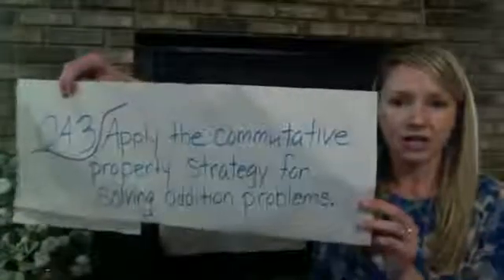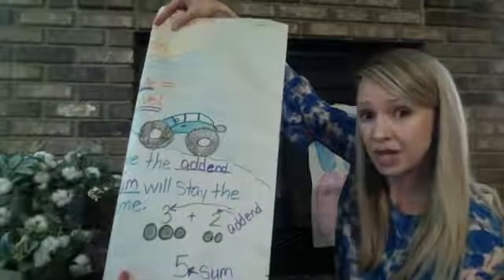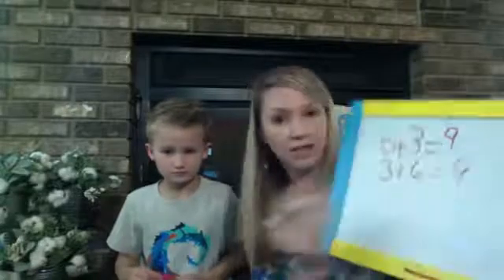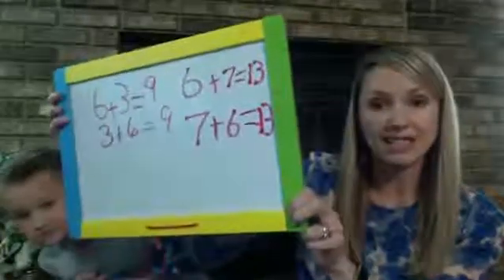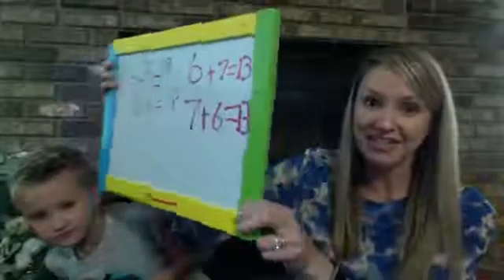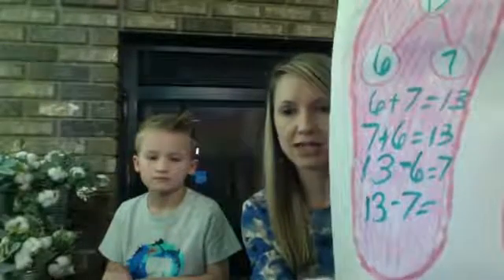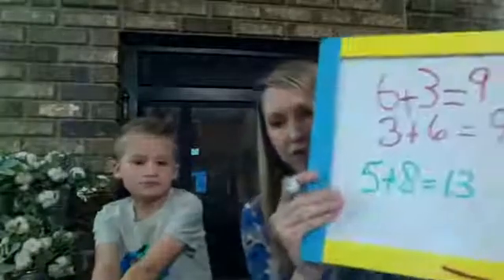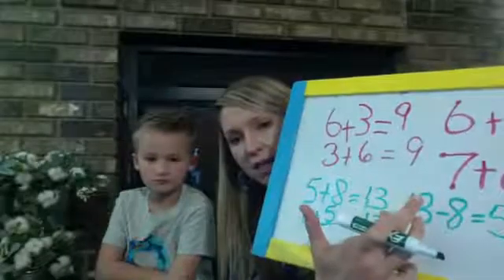First Grade OA.3 Cummutative Property